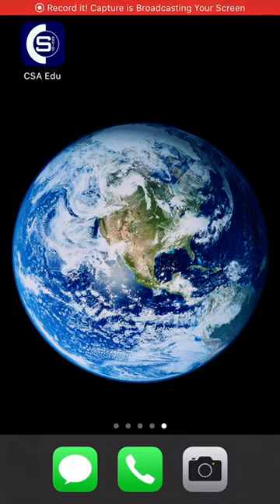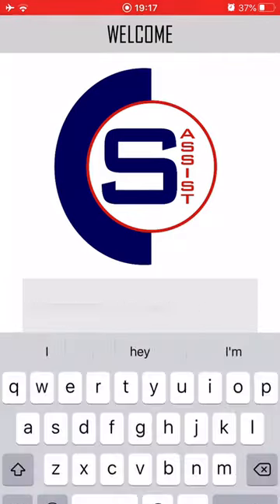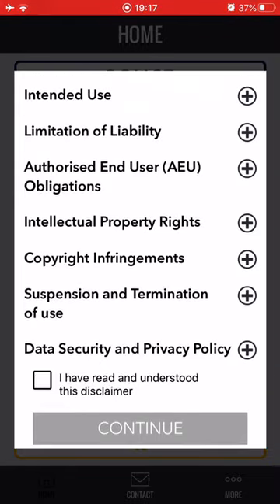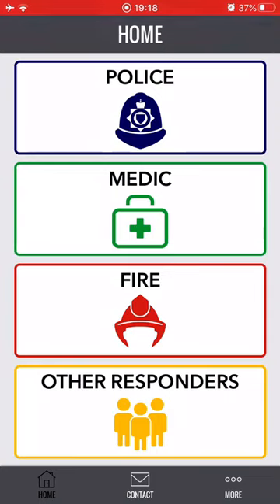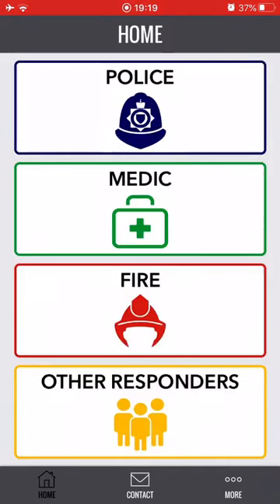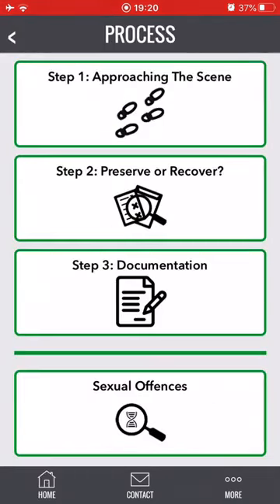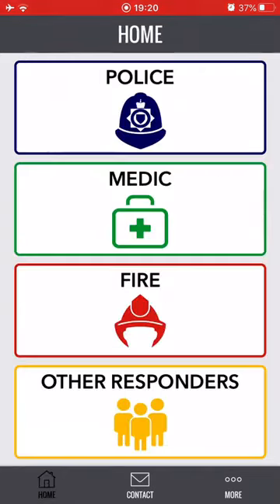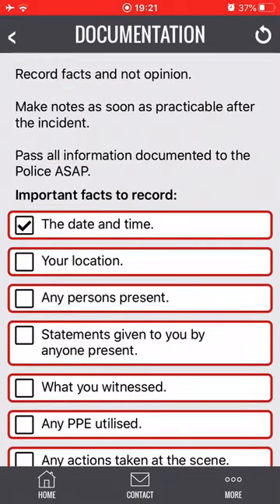Crime Scene Assistant - Edu App Demo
This video demonstrates the licensed version of our app, being used on an iOS phone.